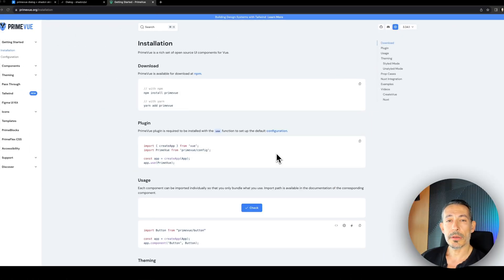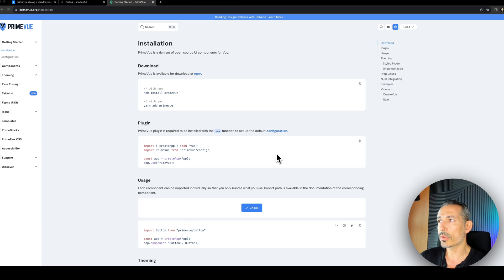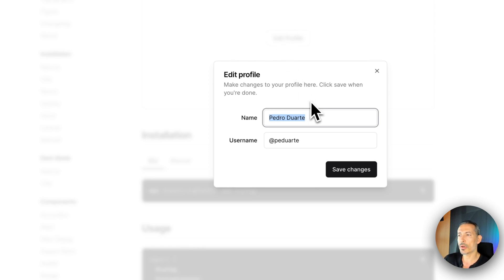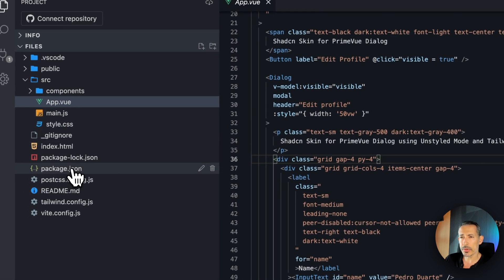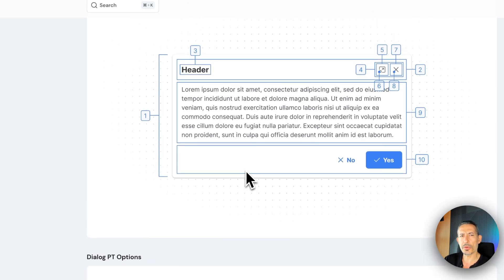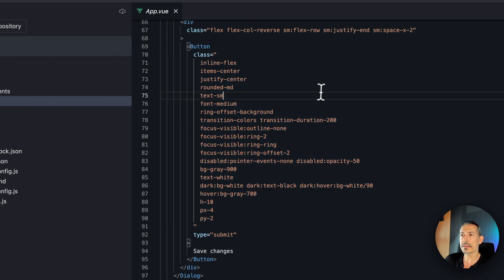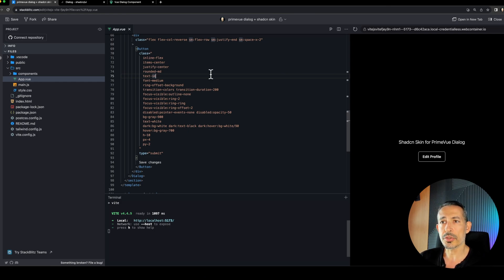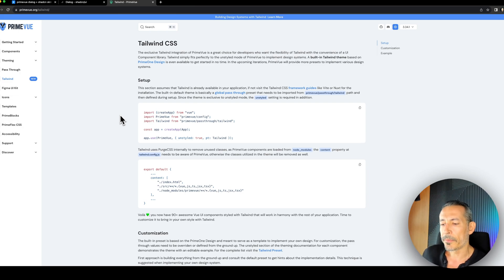Shadcn Skin with Tailwind for PrimeVue Dialog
00:00 Intro
01:43 Shadcn
02:50 PrimeVue Dialog
07:00 Wrap up